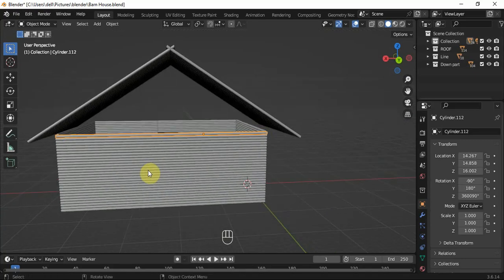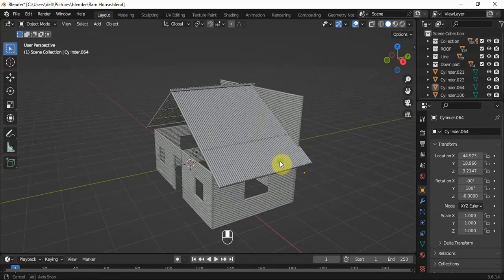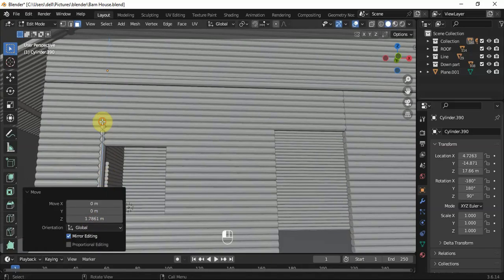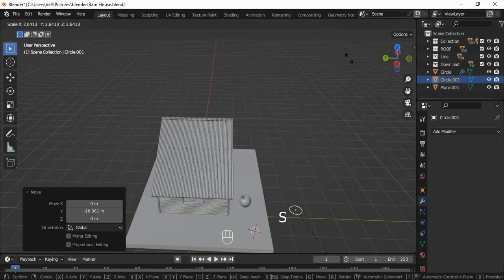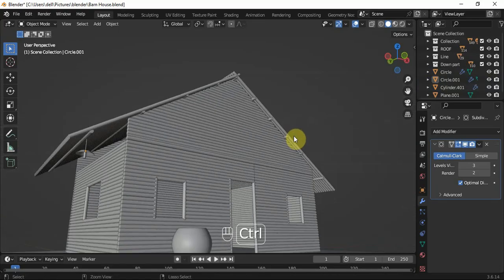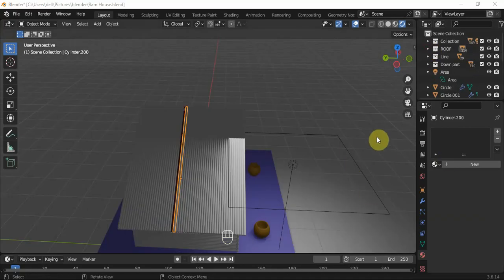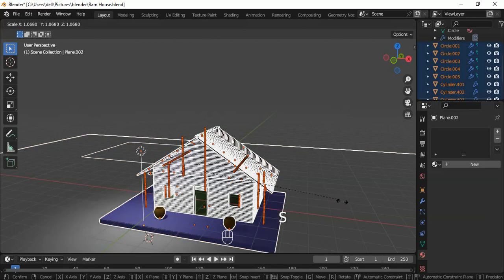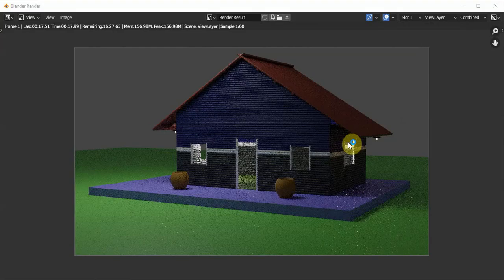👉 How to Add Color to a House in Blender | Beginner Tutorial (Part B)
Welcome back to ArgosCreatives!

In Part B of this Blender tutorial, we continue the process of turning a cylinder into a house. In this part, I show you how to add colors and materials to the house to make the model look more realistic and visually appealing.

If you missed Part A, where we modeled the house from a cylinder, make sure to watch it first.

In this tutorial you will learn:
✔ How to apply color in Blender
✔ How to add materials to objects
✔ How to improve the look of your 3D house

This tutorial is perfect for beginners learning Blender and 3D modeling.

Blender

Photoshop

CorelDRAW

3D Design